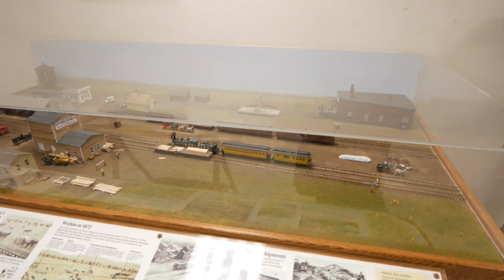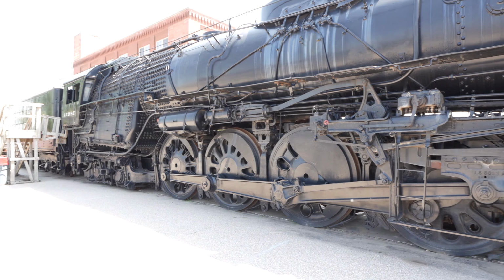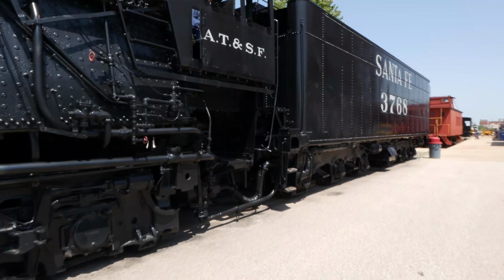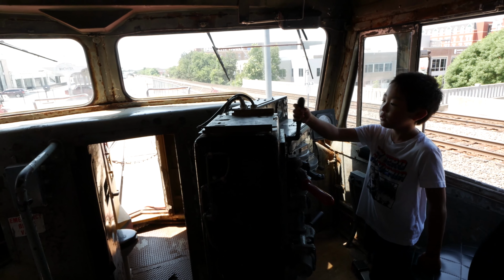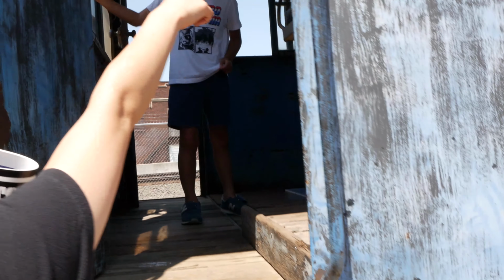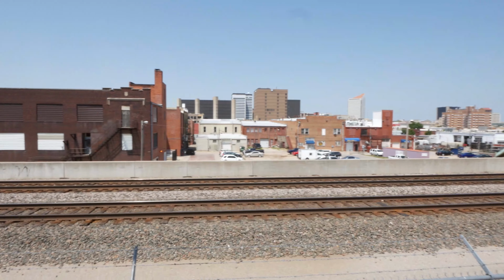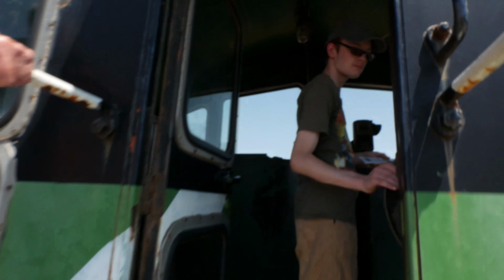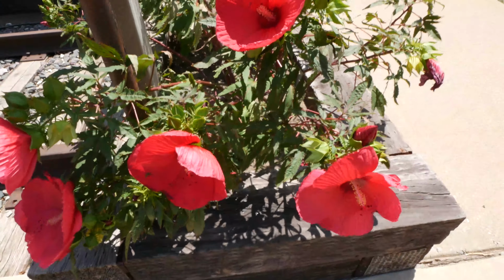Great Plains Transportation Museum 2020 in Wichita Kansas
Chiharu, Iori, Mason, and I really enjoyed this museum and we definitely will go back sometime in the future.

The mission of the Great Plains Transportation Museum is to preserve and convey the unique history of railroading in the Great Plains through acquisition, restoration, research, exhibition, and education.

The Great Plains Transportation Museum (GPTM) displays a wide assortment of railroad equipment. Their two largest displays are Santa Fe steam locomotive #3768 and Santa Fe FP45 diesel #93. These locomotives are unique to their collection in that they represent the last class of passenger locomotives that were built for the Santa Fe in their respective eras.